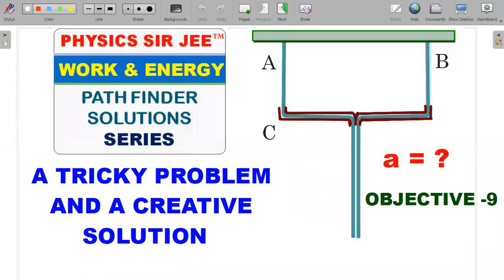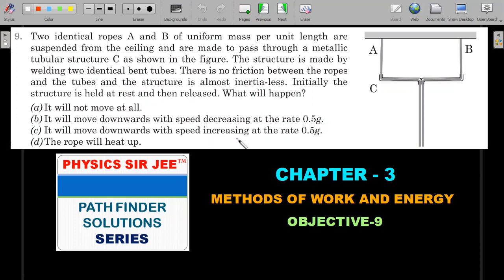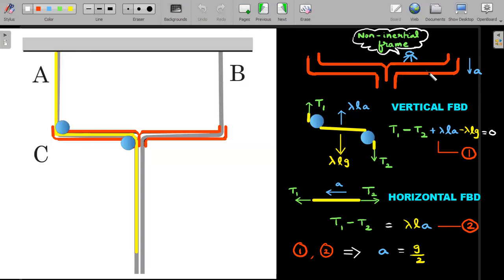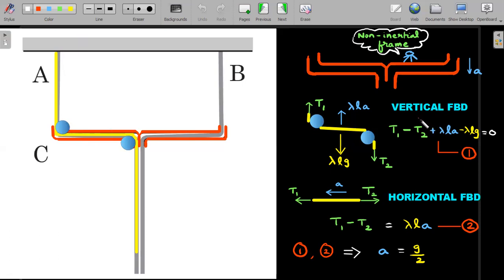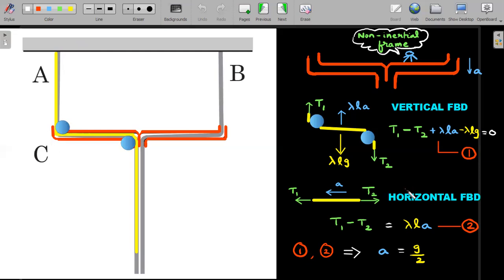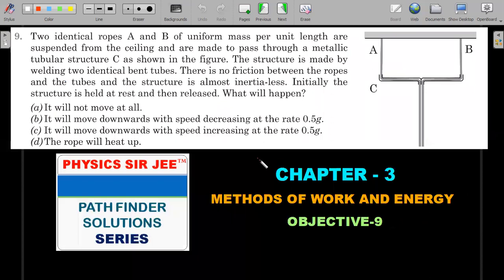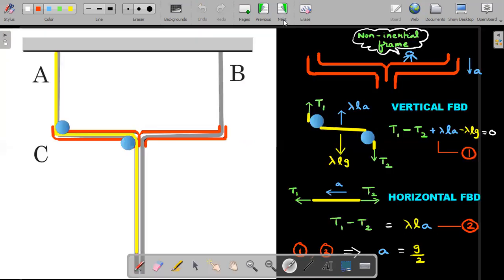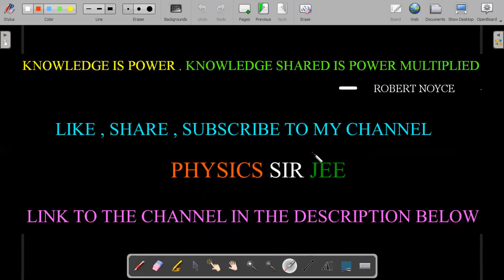PATHFINDER PHYSICS SOLUTIONS | WORK ENERGY OBJECTIVE 9 | TUBE 2 ROPES | JEE ADVANCED SCHOOL PROBLEM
WHY THE KEY GIVEN IN THE BOOK IS WRONG? A CREATIVE SOLUTION USING FORCE METHOD. AN ENRICHING CLEAR CONCEPTUAL EXPLANATION FOR OBJECTIVE-6 OF CHAPTER-3 "METHODS TO WORK-ENERGY" SOLVED FROM THE BOOK "PATHFINDER PHYSICS"👇
Q : Two  identical  ropes  A  and  B  of  uniform  mass  per  unit  length  are suspended from the ceiling and are made to pass through a metallic tubular structure C as shown in the figure. The structure is made by welding two identical bent tubes. There is no friction between the ropes and the tubes and the structure  is almost inertia-less. Initially the structure is held at rest and then released. What will happen?
 (a)It will not move at all.
 (b) It will move downwards with speed decreasing at the rate 0.5g.
 (c) It will move downwards with speed increasing at the rate 0.5g.
 (d)The rope will heat up